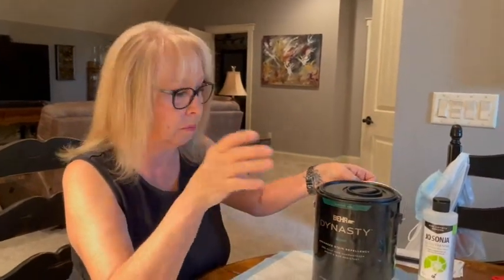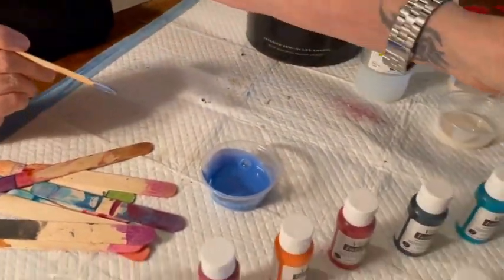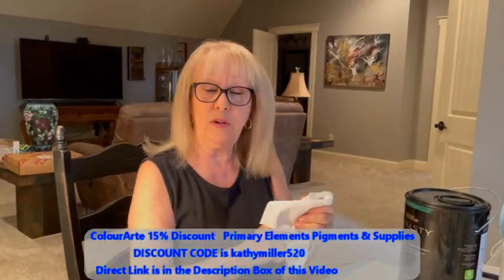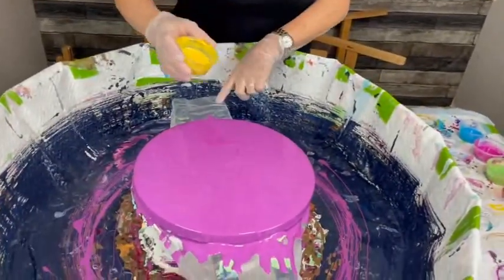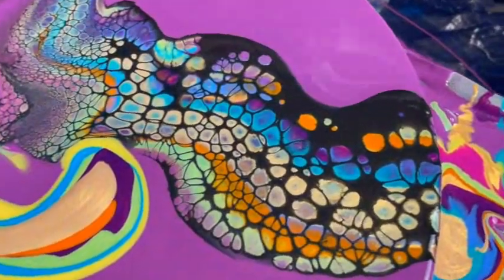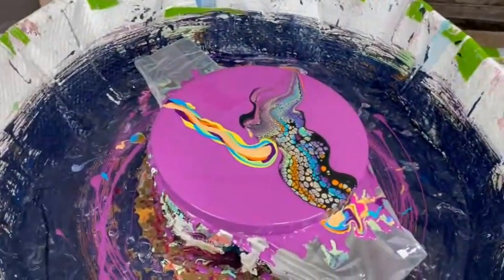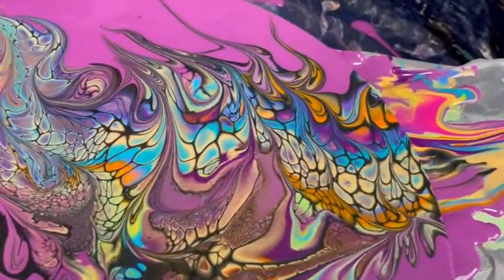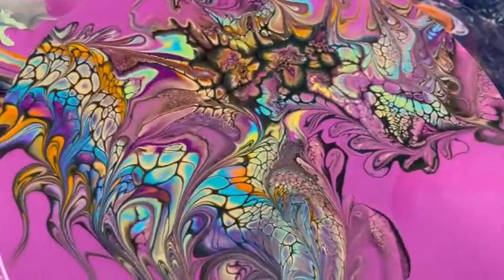#865 BLOOD MOON using Vivid Intense Fluid Acrylics - Demo and Pour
Limited Availability

ColourArte Vivid Intense Fluid Acrylics Quinacridone Magenta
ColourArte Vivid Intense Fluid Acrylics Pyrrole Orange
ColourArte Vivid Intense Fluid Acrylics Ultra Marine Blue
ColourArte Vivid Intense Fluid AcrylicsCobalt Aqua
ColourArte Blue Grotto
ColourArte Aubergine
ColourArte Violet Diamond
Amsterdam Azo Yellow Deep
Pebeo Iridescent Green